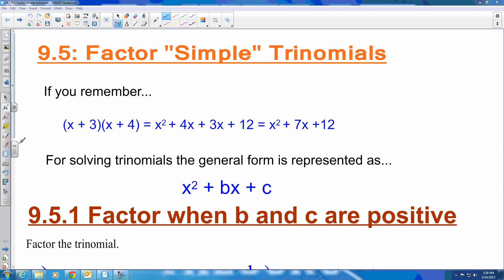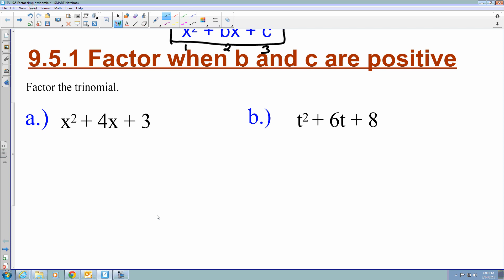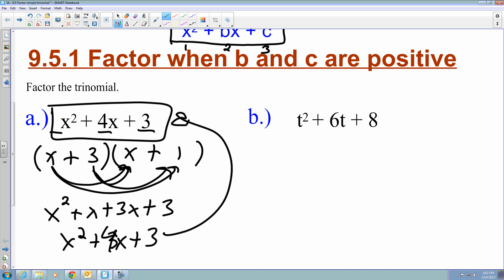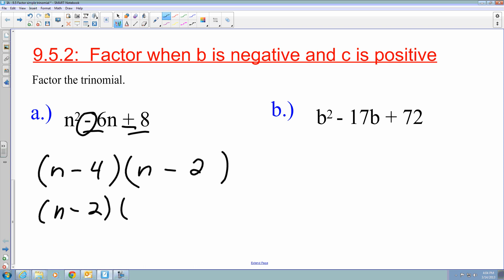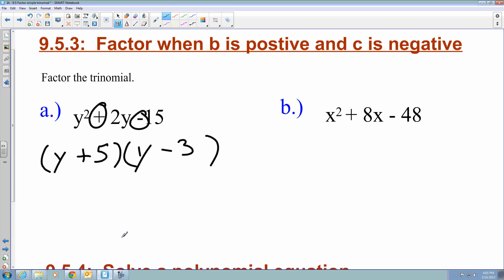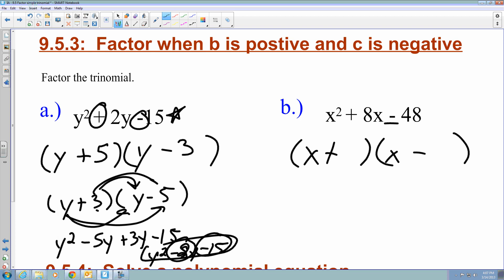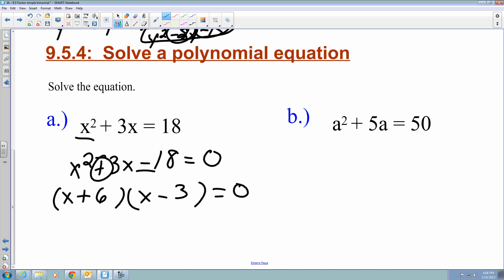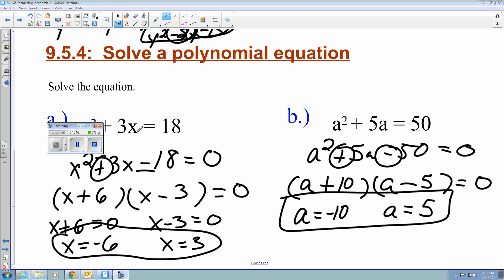9.5 Factor simple trinomial